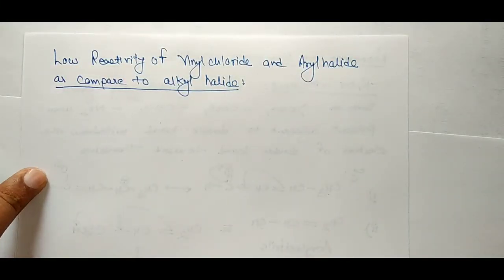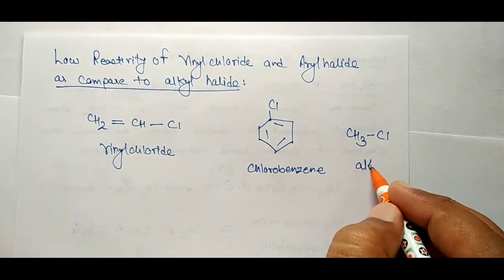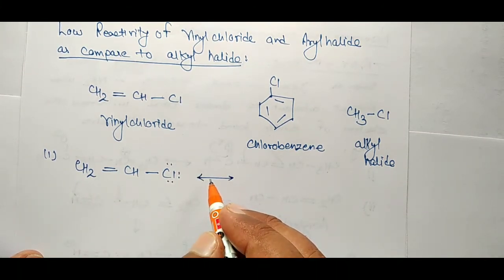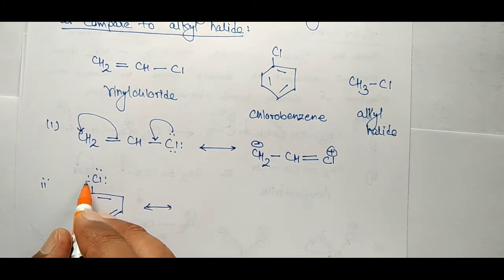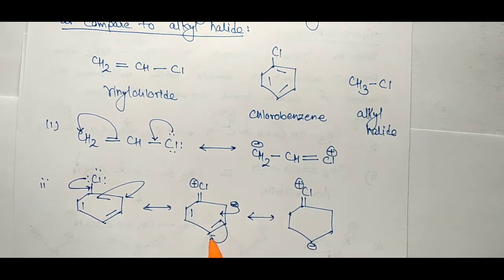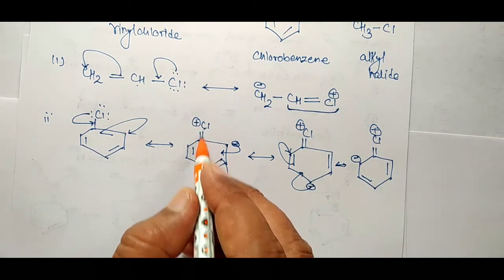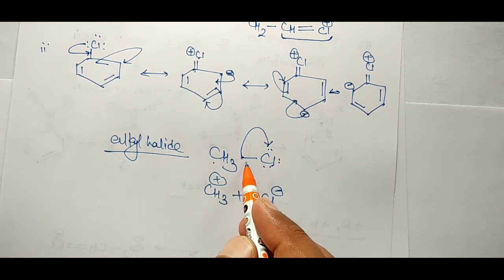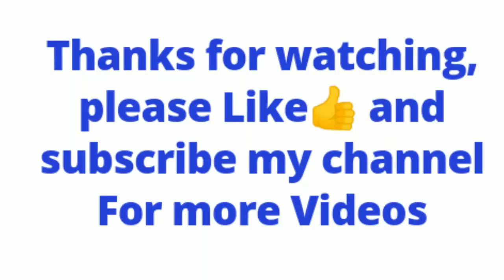Why Vinyl chloride and Aryl halide low reactive as compared to Alkyl halides, For Class +1,+2, NEET,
Why Vinyl chloride and Aryl halide has low reactivity as compared to Alkyl halides

aryl halide,
organic chemistry,
aryl halide less reactive than alkylhalide,
haloalkane, haloarene,